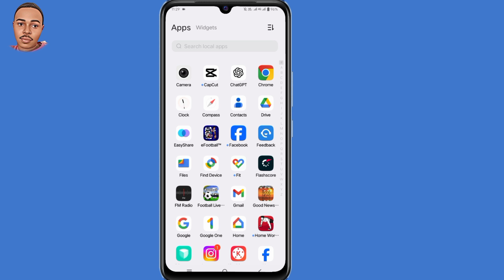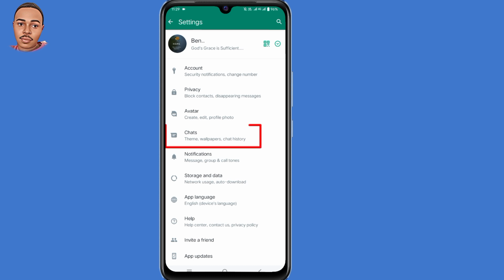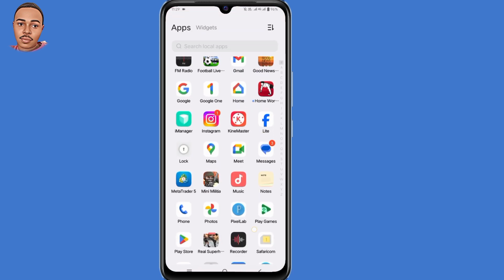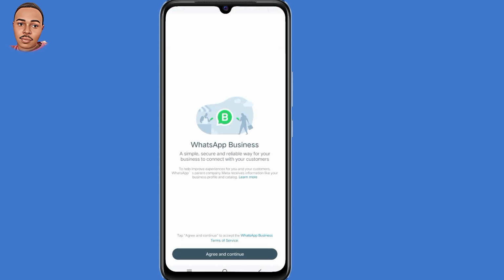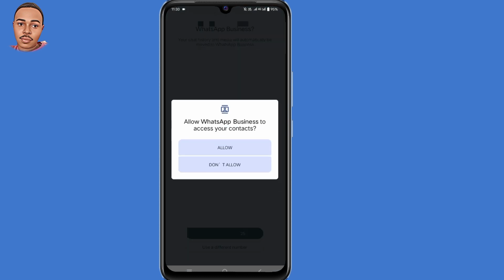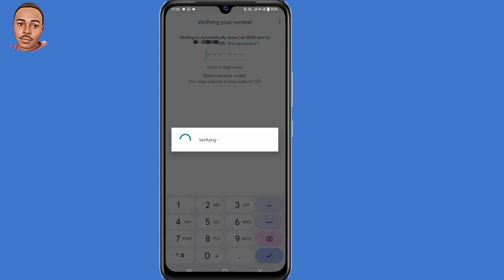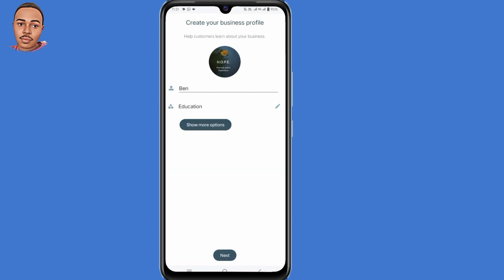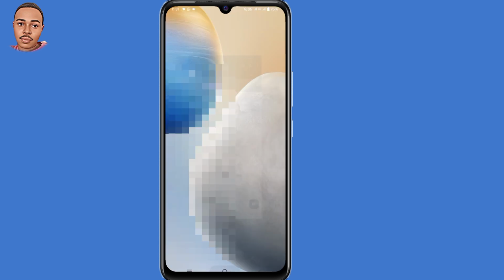How to Convert WhatsApp Account to Business WhatsApp Account ( Step-By-Step ) 2024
Convert WhatsApp to Business Account 2024

This video will guide you step by step on how you can quickly convert your personal WhatsApp account to business WhatsApp account, so if your a business oriented person with WhatsApp business you can easily manage , boost  and promote your business with enhanced tools that are inbuilt in the app. The steps shown are easy to follow along and change from personal to business WhatsApp account.